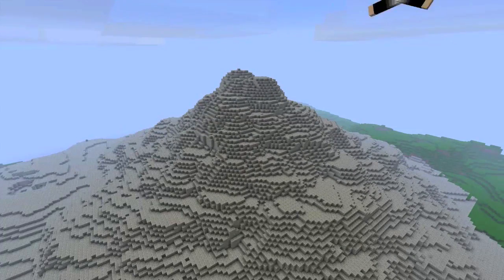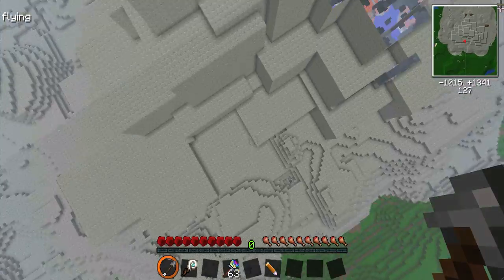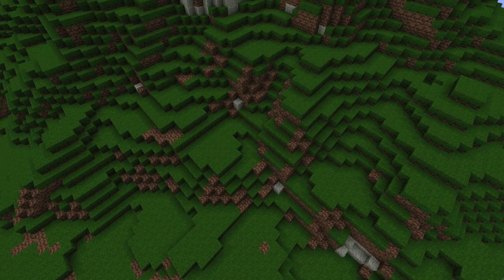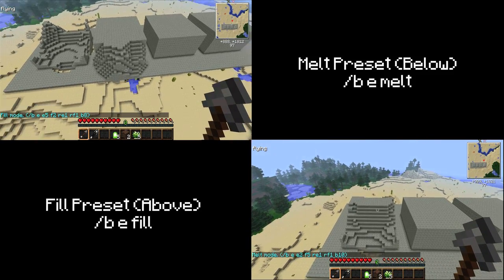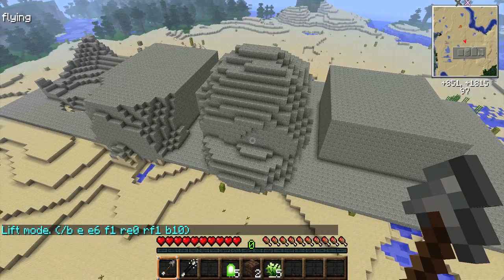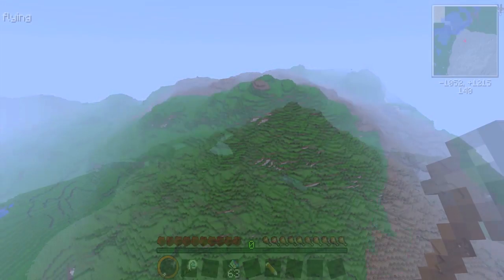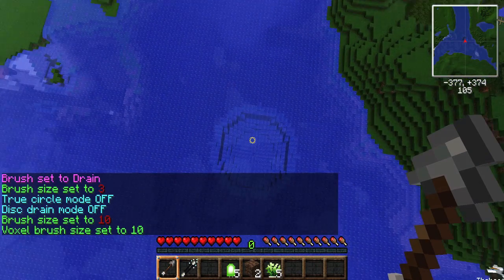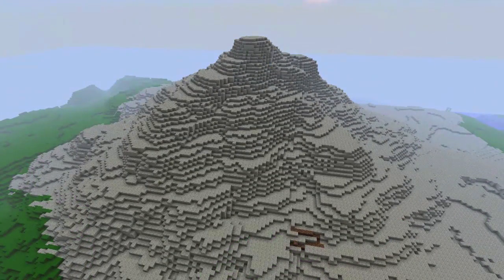Member Contrib: Wellstarbursts Guide to VoxelSniper Terraforming Basics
Wellstarbursts covers only a few of the dozens of brushes that are used to terraform with VoxelSniper.

for some awesome music like the kind in the video.
Song Name: Aurore